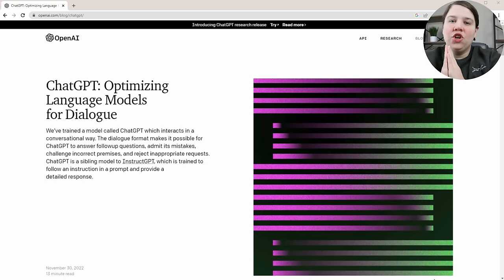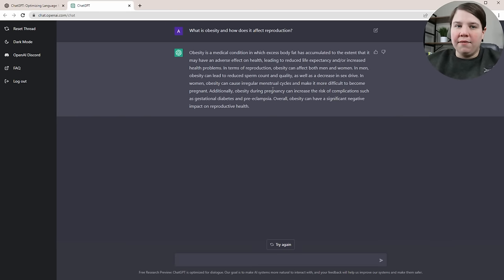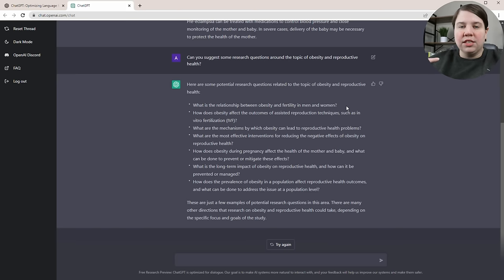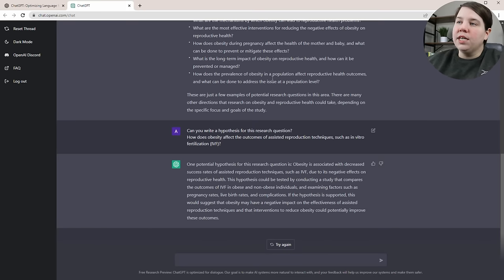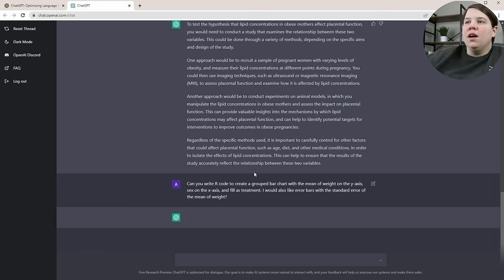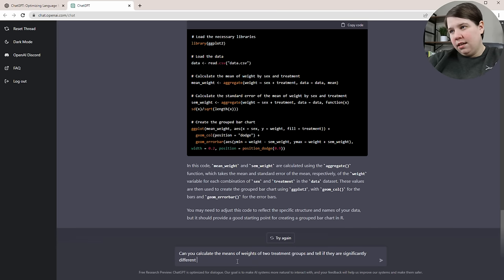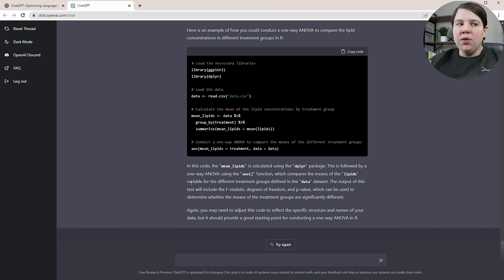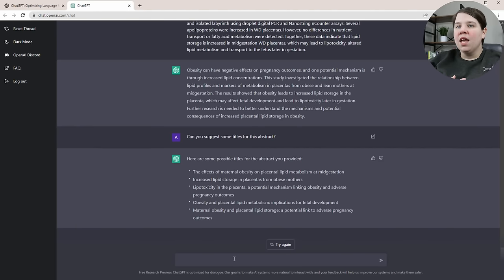ChatGPT for Scientific Research: How to use AI as a Partner in Your Research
Learn the different ways you can use ChatGPT to help you in your scientific research in graduate school.

In this video, I will walk through how ChatGPT can help you learn your research field, develop research ideas and research questions, convert your research questions into hypotheses, develop approaches to test your hypothesis, use ChatGPT to develop R code to analyze your data, debug your code, or decide what statistical test you should use.

Finally, I walk through how ChatGPT and AI can help you improve your scientific writing by creating titles for research articles, improving your writing, and even writing your first paragraph for your research article.

Timecodes
00:00 ChatGPT for Scientific Research
00:31 How to Access ChatGPT
00:57 Using ChatGPTto Learn a New Research Field
02:23 Specific Background Information
02:59 ChatGPT Creates Research Questions
05:05 Convert Research Question to Hypothesis
06:30 Develop Approaches to Testing a Hypothesis
08:35 ChatGPT for Data Analysis
09:00 ChatGPT Creates R Code
11:08 Create R code for statistical tests
11:56 ChatGPT Debugs Code
13:40 ChatGPT for Scientific Writing
14:18 Create Your First Paragraph
14:55 Edit Your Scientific Writing
15:35 Title Your Scientific Research Article
16:08 Is it ethical to use ChatGPT in Research?